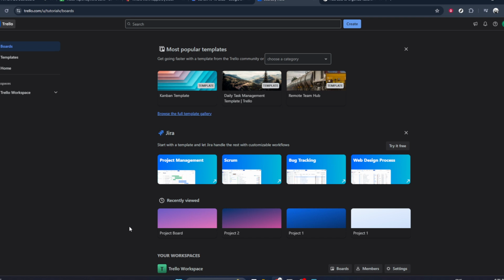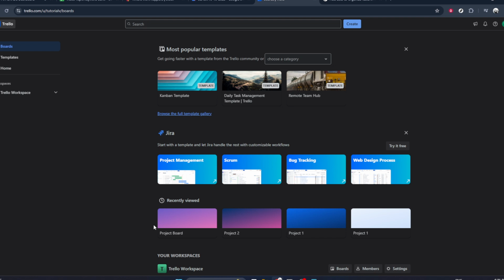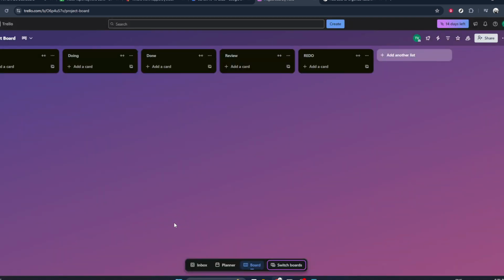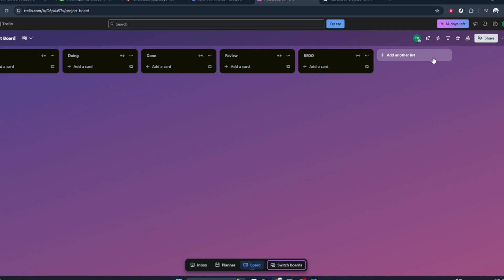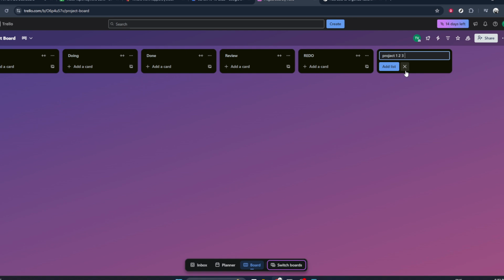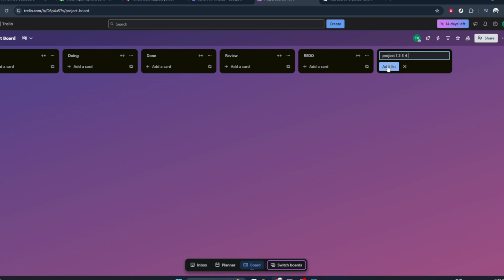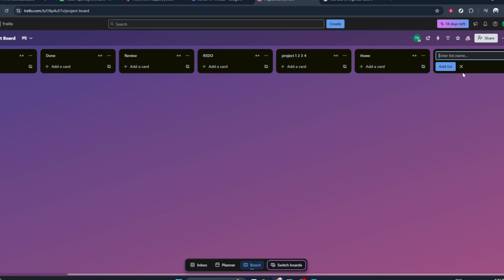How to Add a List to Organize Tasks in Trello | Full Guide 2025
Today we cover how to add a list to organize tasks in Trello! Learn how to structure your projects with clear task lists that boost productivity and help you stay on top of your workflow.